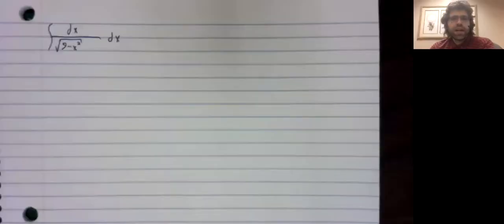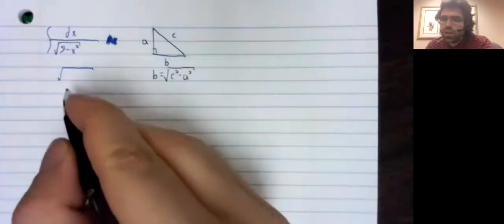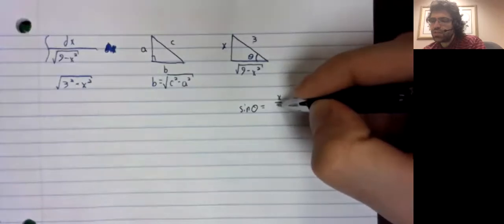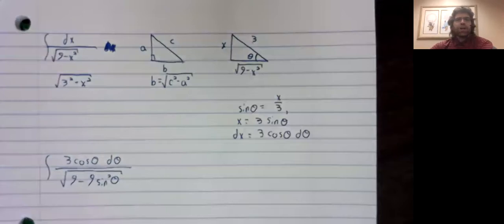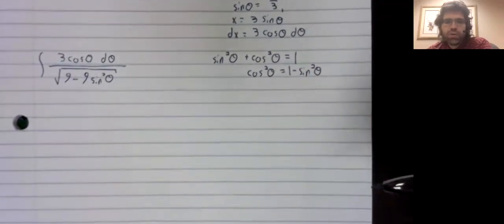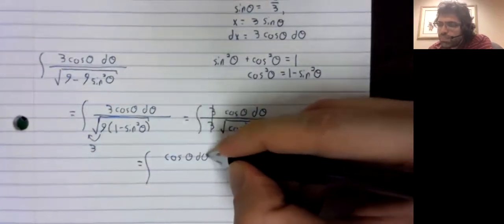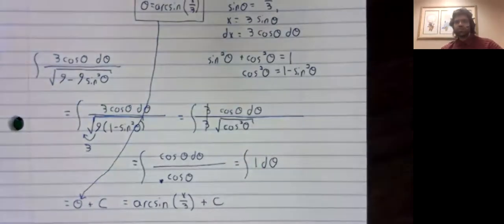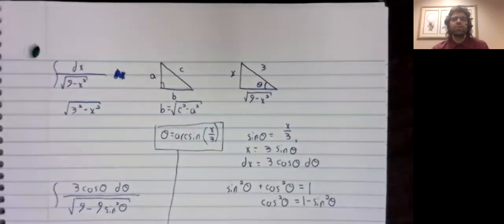1 Intro to trig substitution